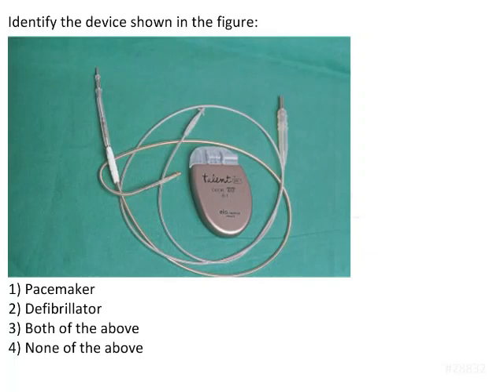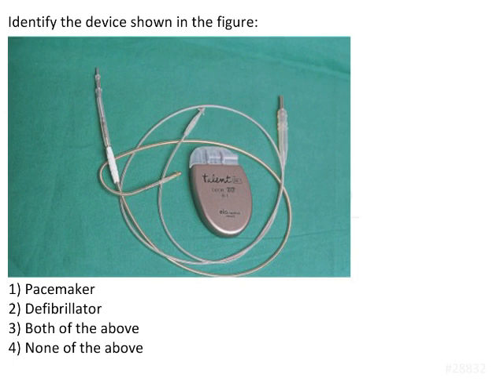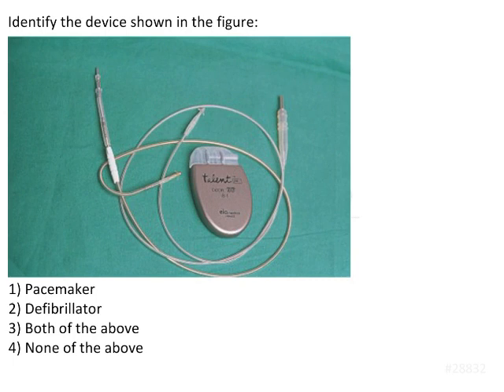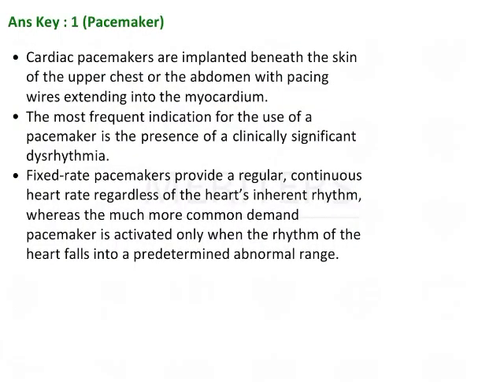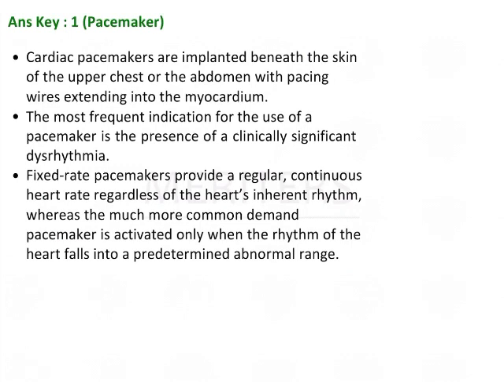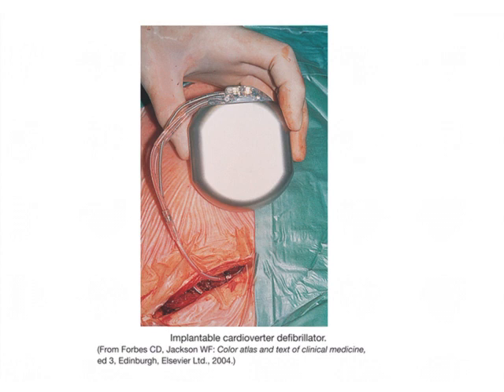NEET MDS | INICET - Oral Surgery - Exodontia and Impactions | Explanatory Video | MERITERS